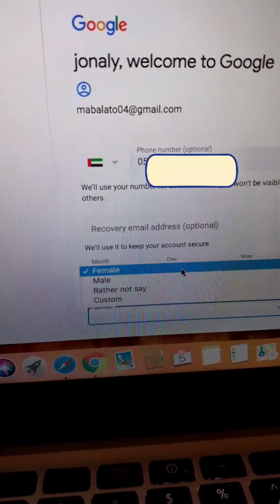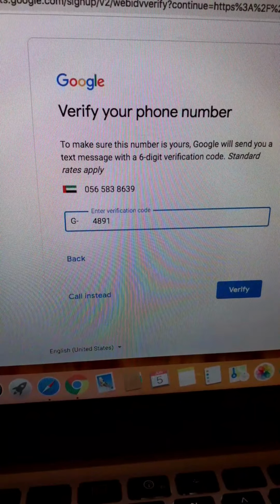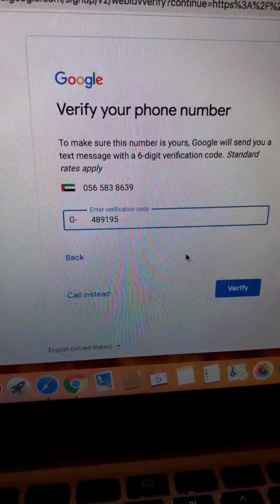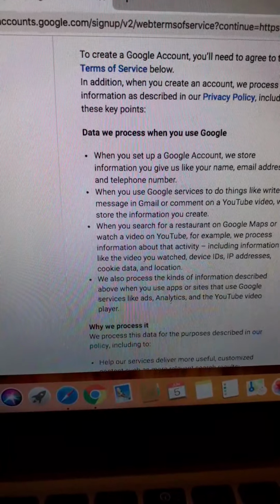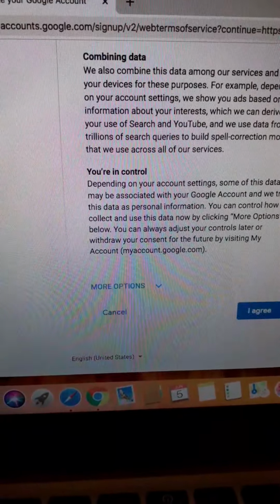How to make Your own YouTube channel